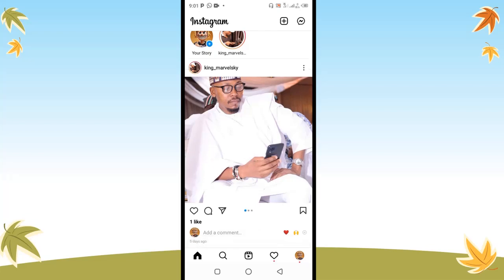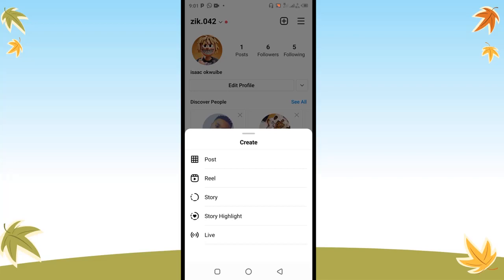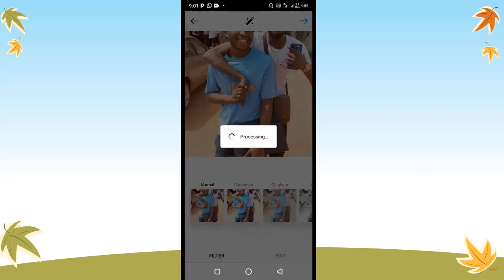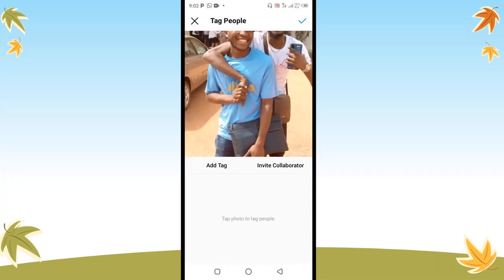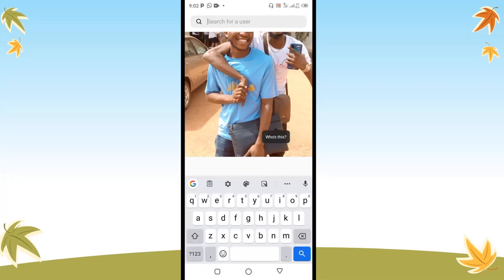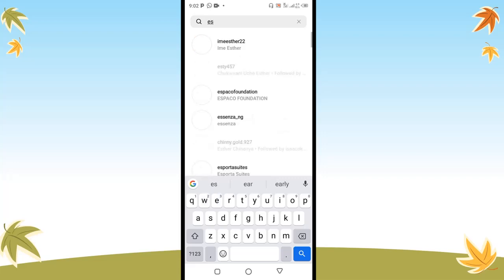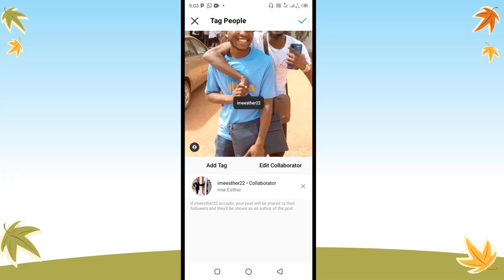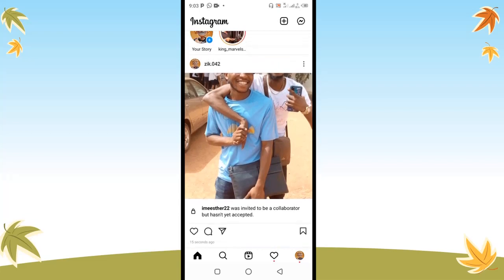Instagram collaboration option not showing (FIXED)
Here's how to make use of the instagram collaboration feature. the instagram collaboration feature allows different instagram users to collab on either post or instagram reels.when two users collabs, they can be able to become author of the post which they collab on.also, the followers of each users can find the post in their feed.

This video is related to :-
► instagram collaboration rules
► how to collaborate on instagram with brands
► instagram collab not showing
► instagram collabs feature
► how to accept a collaboration on instagram
► instagram new collab feature
► instagram collab tag
► how does collaboration work on instagram
► how collaboration works on instagram
► how do you collaborate with others on instagram
► how to start collaboration on instagram
► Invite collaborator
► invite collaborator problem solve
► collab problem solve
► Instagram Invite Collaborator Is Not Showing Problem Solve
► Invite Collab Problem Solution,instagram invite collaborator problem
► instagram invite collaborator not showing
► invite collaborator instagram not showing
► how to solve invite collaborator problem
► how to solve invite collaborator feature problem
► how to add collaborator in instagram
► collab feature on Instagram